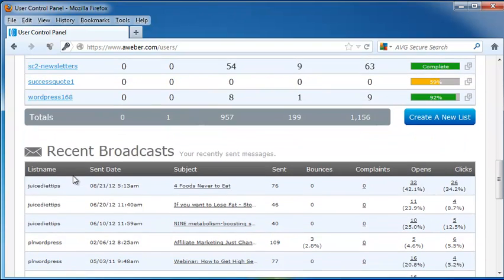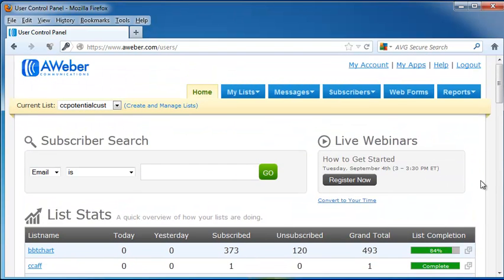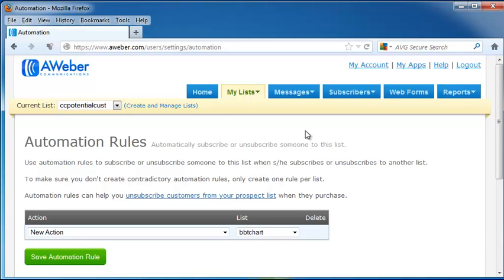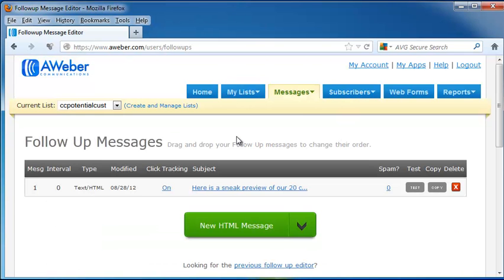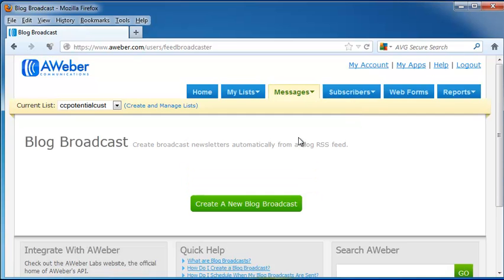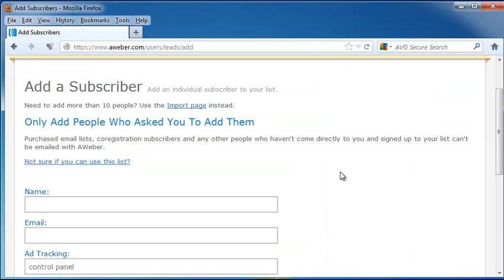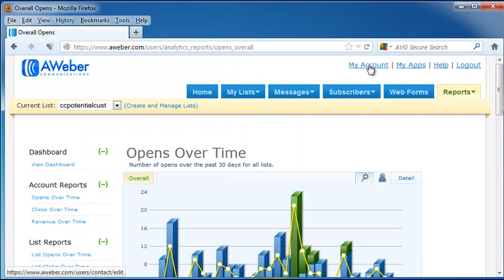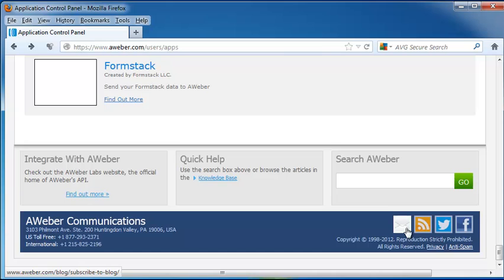Aweber Tutorial 2013 - 02 - Quick Intro To Aweber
Aweber is one of the most popular Customer Relationship Management (CRM) services / software on the market.  It's not the CRM that I use.  However, it is so popular I thought it would be beneficial to post a video series on the topic.  This video explains all the aweber introductory content in a clear and concise manner.